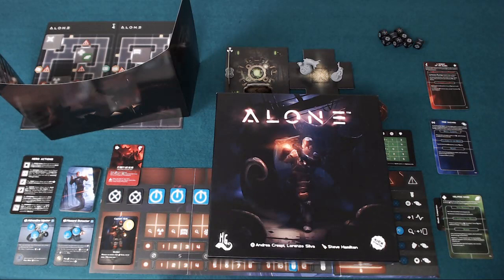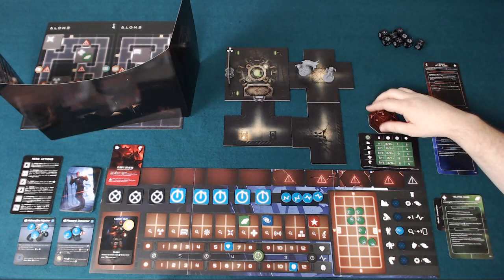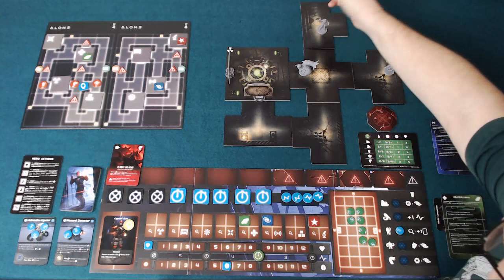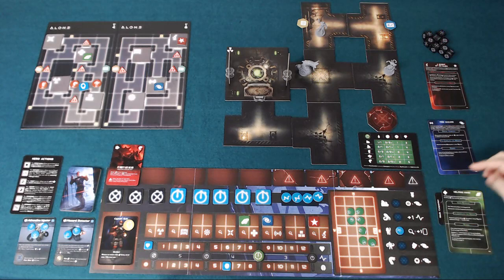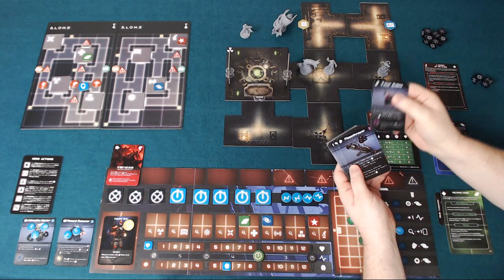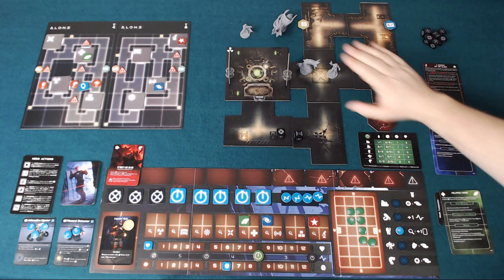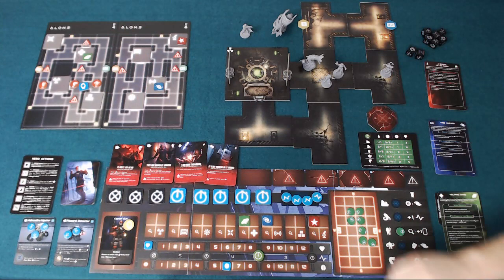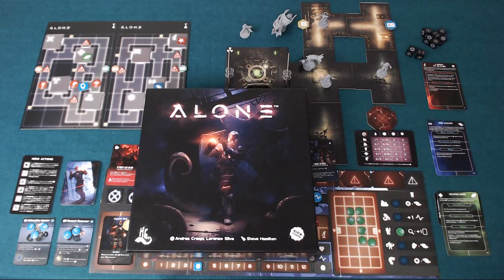Pit Stop: Alone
Ronan gives an overview of Alone, designed by Andrea Crespi and Lorenzo Silva. Published by Horrible Games.